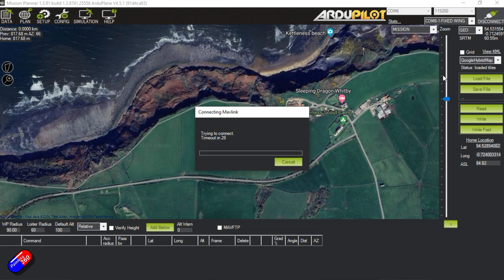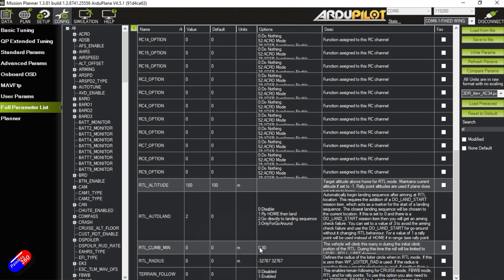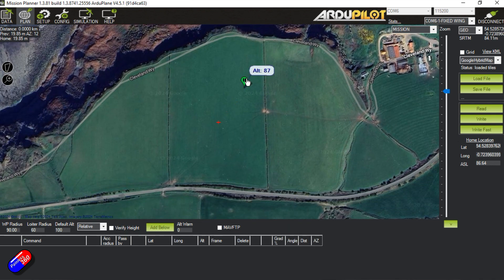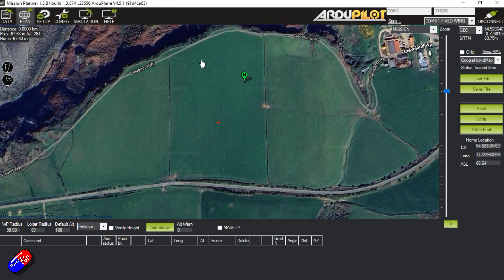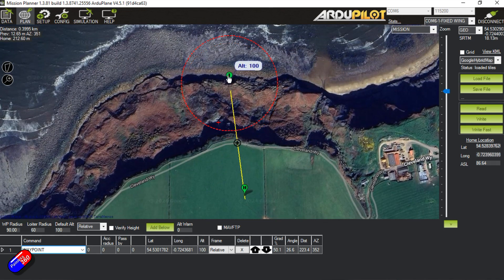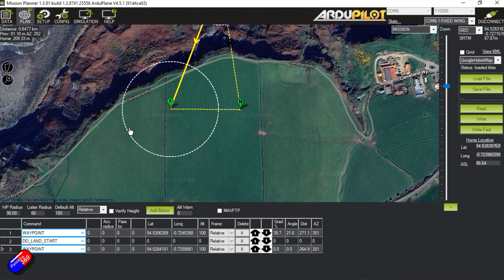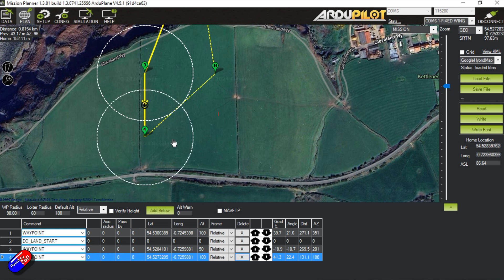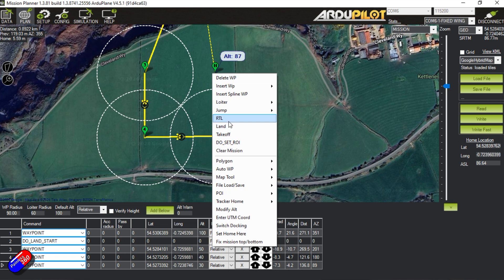Arduplane Autoland basics (how to use DO_LAND_START)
Huge thanks to Ben for helping with these videos!